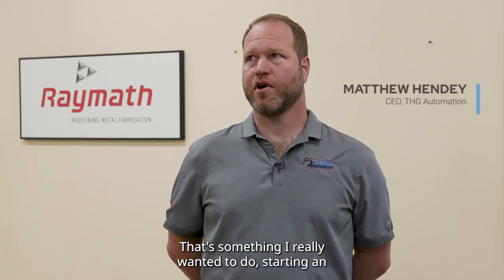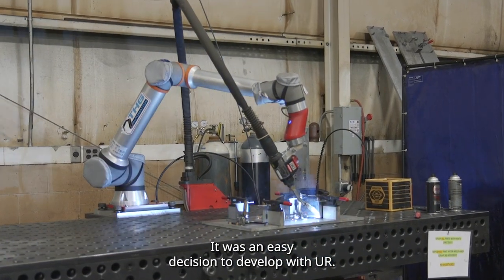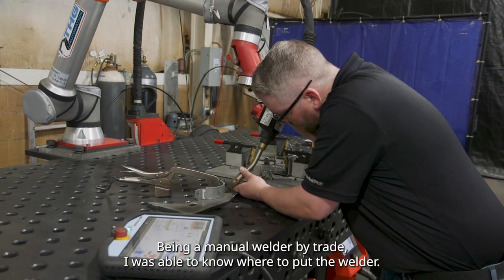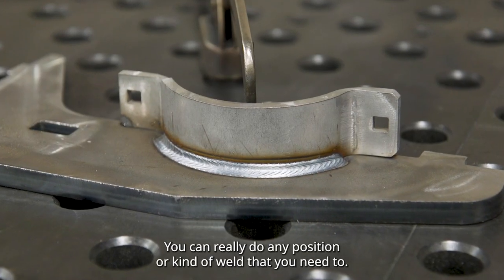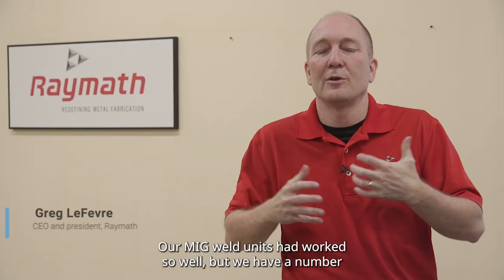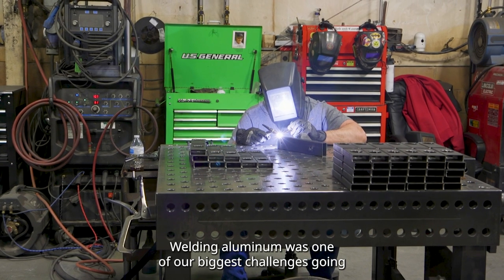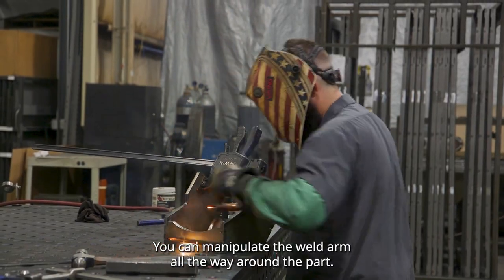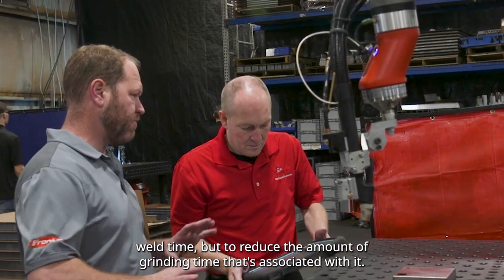Raymath Company Testimonial with THG Automation and Universal Robots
You may or may not have heard yet... but our pals a Raymath Company in Ohio are now welding parts almost TWICE as fast (194%) than the company had bid those parts at, and machine tending is 600% faster too! Wowza. It was so fun, illuminating, and gratifying to spend time with the folks at Raymath and Universal Robots, and learn about the wonderful benefits that they're receiving from adopting automated processes.